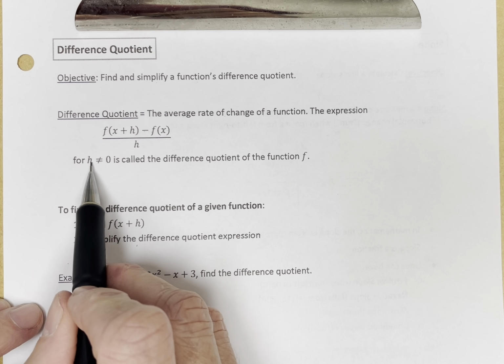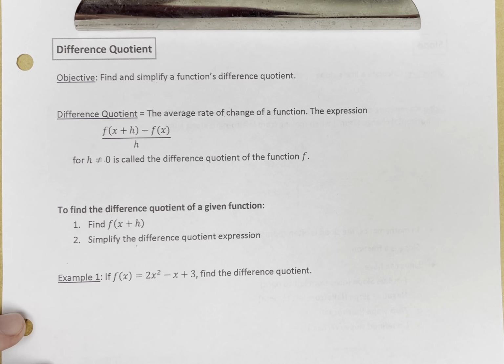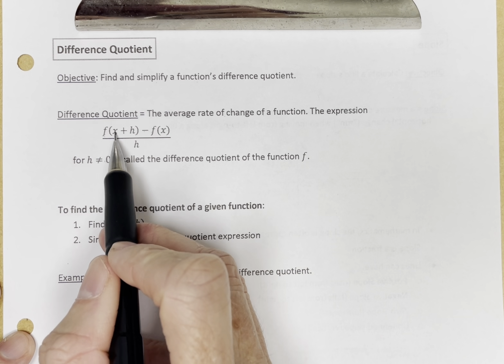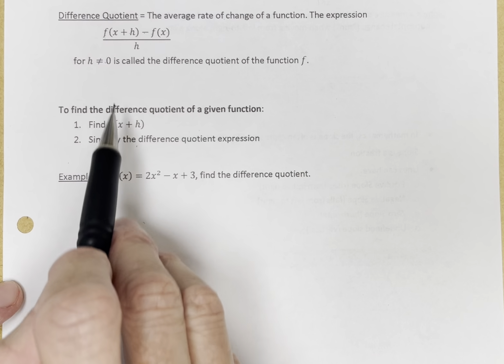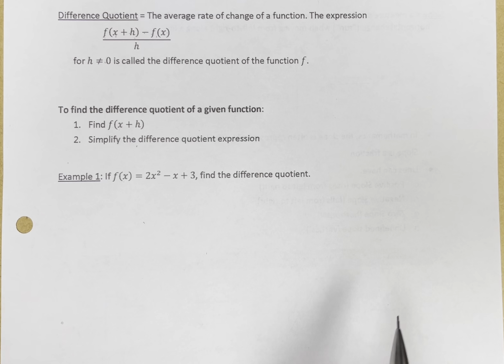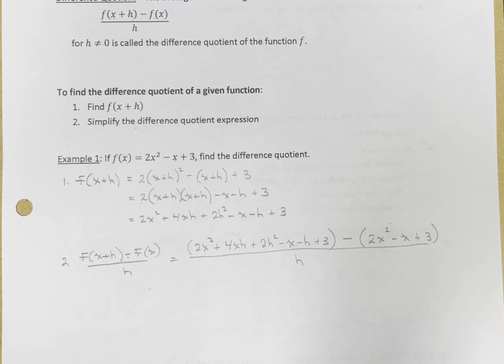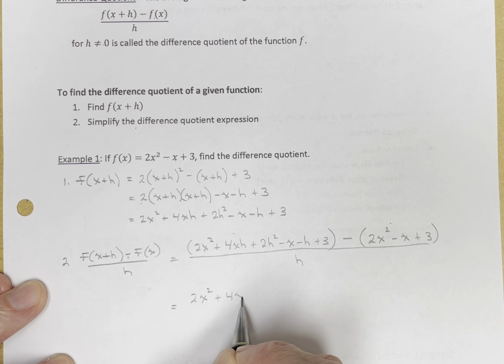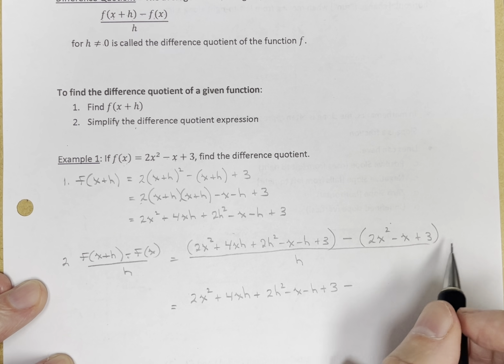Difference Quotient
Objective: Find and simplify a function's difference quotient

Vocabulary: Difference Quotient